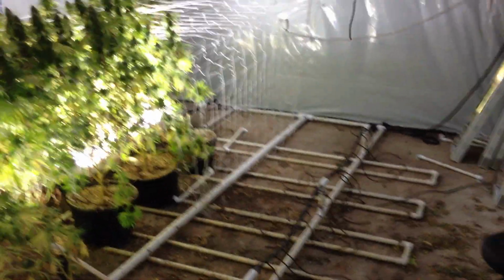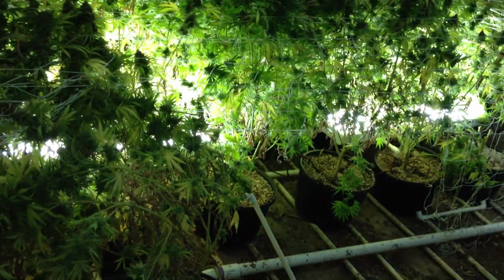Reeferman's G-13 Haze Day 61. Mid Harvest!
Been chopping them down. I'll be doing the purple pheno last. I've got about half of the green pheno done so far.